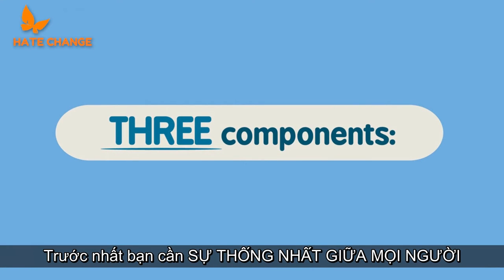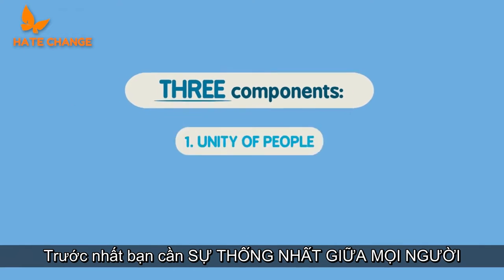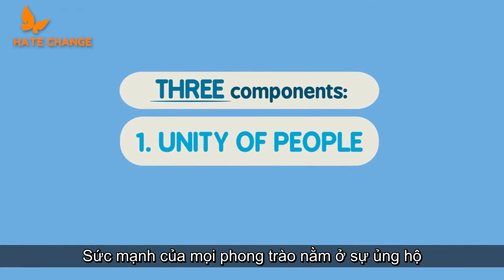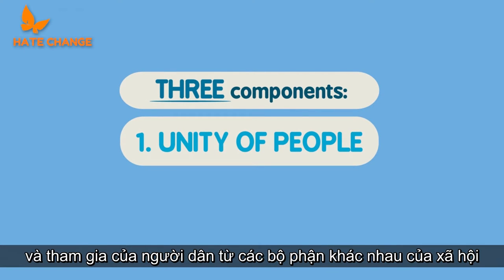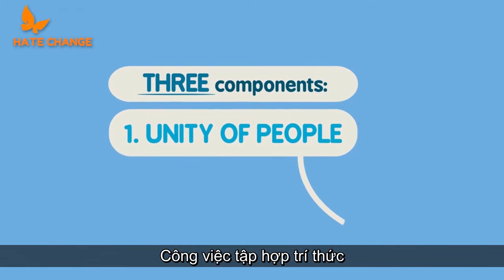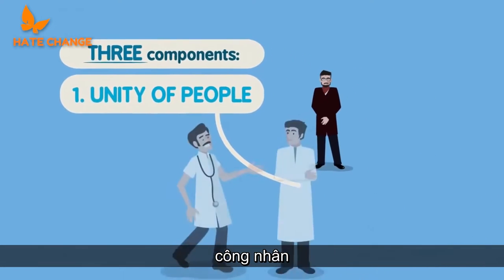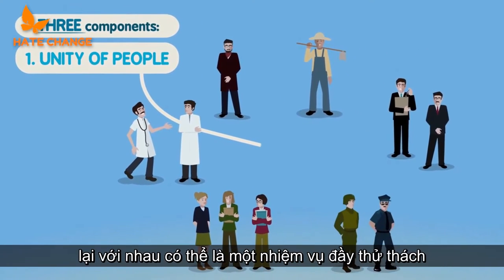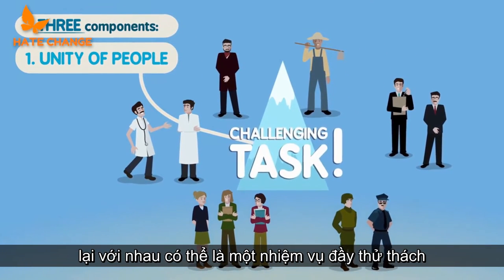HƯỚNG DẪN ĐẤU TRANH SỰ THỐNG NHẤT ĐÓ LÀ TẤT CẢ